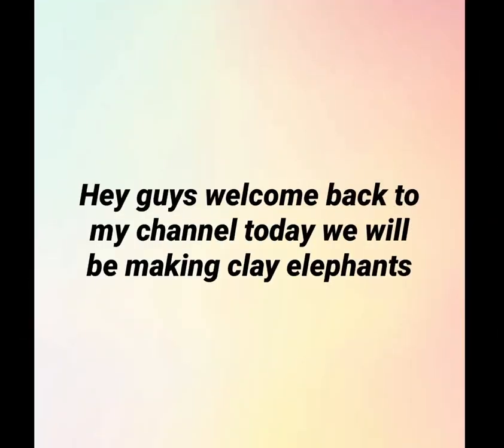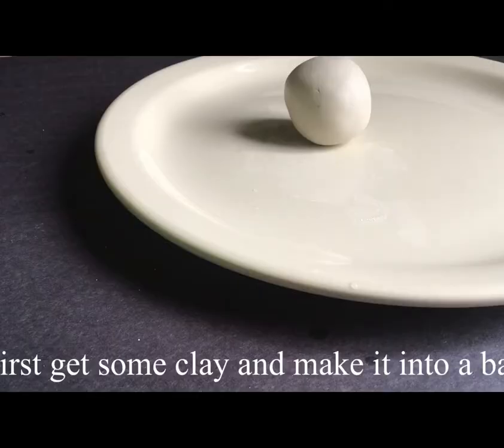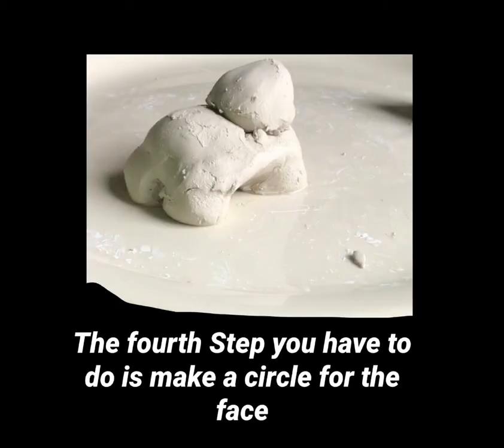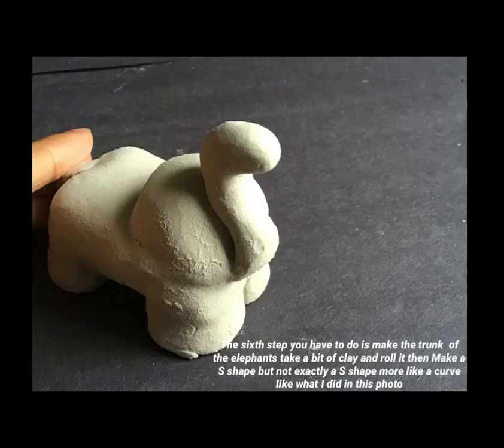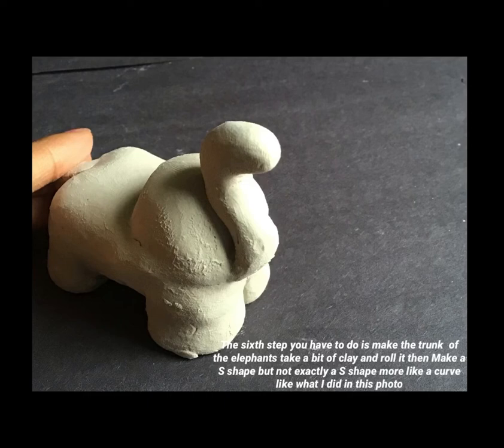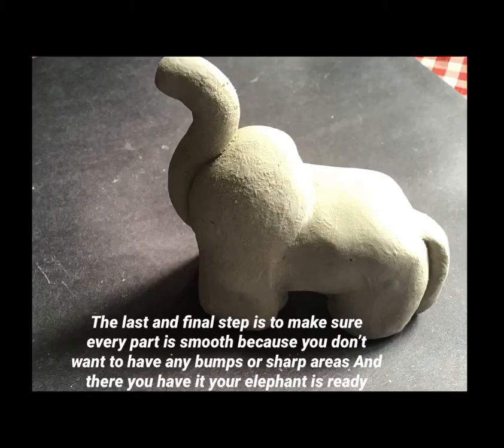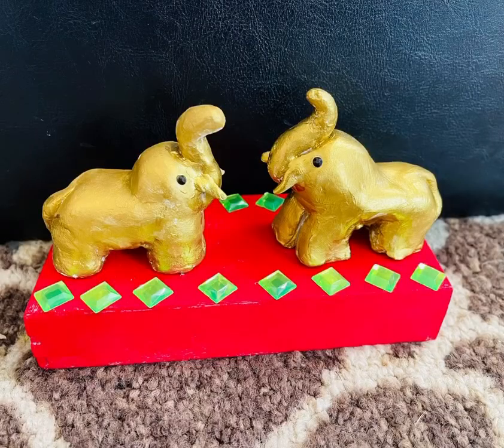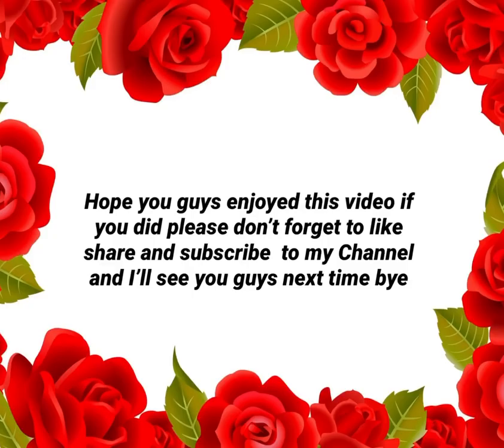How to make elephants with clay